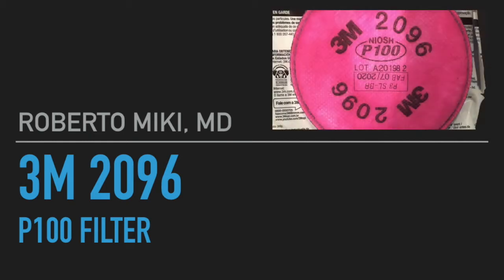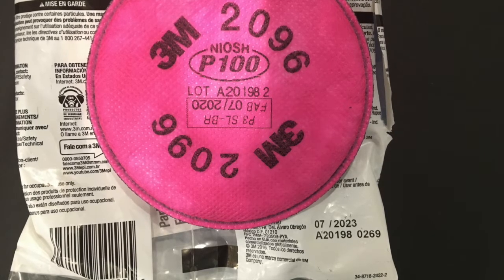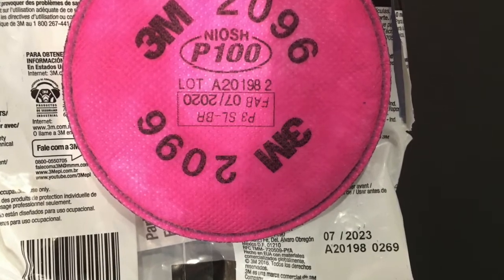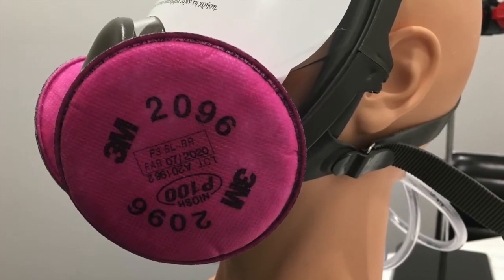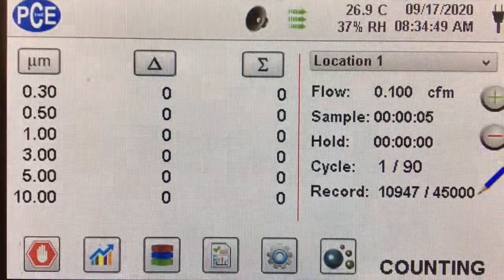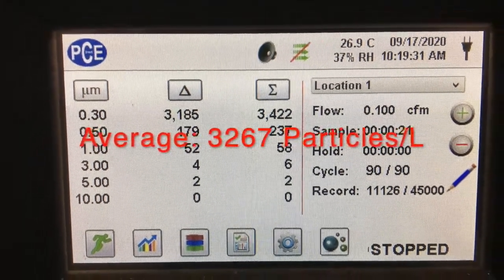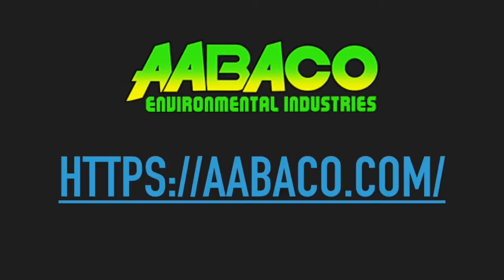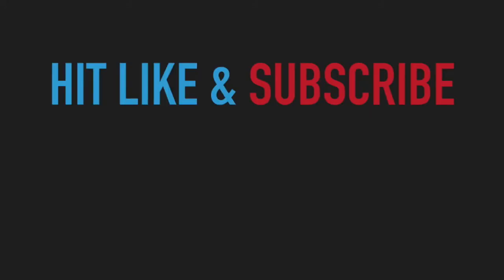3M 2096 P100 Filter Testing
3M 2096 P100 Filter Testing

This video demonstrates some testing that we performed using the 3M 6800 Full Face Mask Respirator. We tested the 3M  2096 P100 filter. The mask is tested using a custom setup. We took a mannequin head and drilled three holes and placed plastic tubes through the head to measure air from different areas. One tube goes to the forehead. One hole goes to the mouth. One hole goes to the nose. The forehead and nose holes are used to sample air in different compartments. With this mask we only used the nose sampling tube. This air goes to a four part manifold which allows the air to be measured by the PCE particle counter. The mouth hole is connected to a tube which will allow us to eventually simulate breathing. We are still working on this part of the set up. The four sections manifold allows sampling of the ambient air and also to flush the manifold with filtered air using a ventilator filter for filtration. The PCE particle counter measures particles as small as 0.3 microns. A micron is 1/1000 of a millimeter.

Based on the measurements we made, this mask should work against COVID-19. Nonetheless, this mask was not designed for biologic particles and caution should be used when using this device for this purpose. The filter worked well at 99.96% filtration efficiency.

One warning I wrote to 3M and they recommended only buying directly from authorized distributors in US.  I quote: "3M recommends that customers in the United States avoid and refrain from purchasing 3M personal protective equipment from sources outside the United States, particularly from sources advertising on online marketplace platforms.  We recommend purchasing through your normal 3M Authorized Distributor in the US."

This is the CDC guide to filters.

This is the company who provided this filter for testing. They gave us of some filters which had packaging damage and could not be sold.